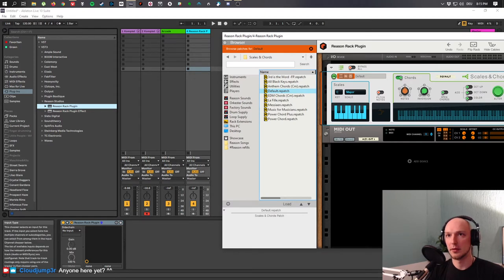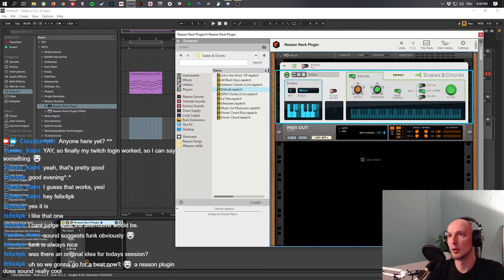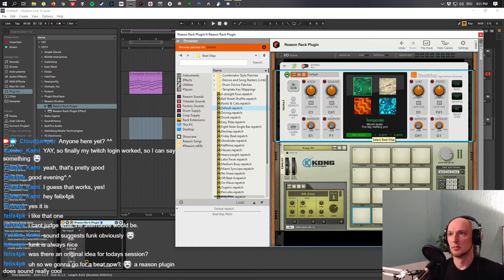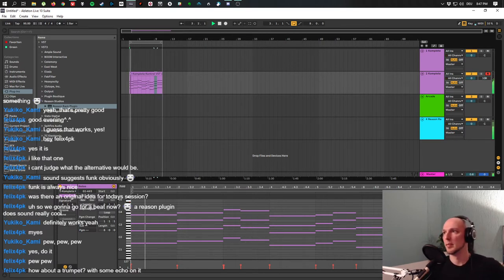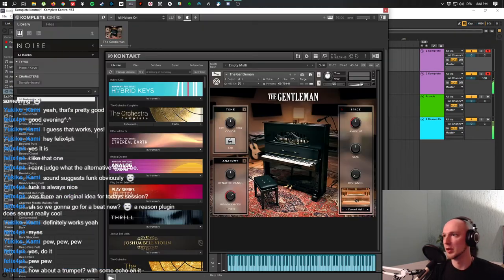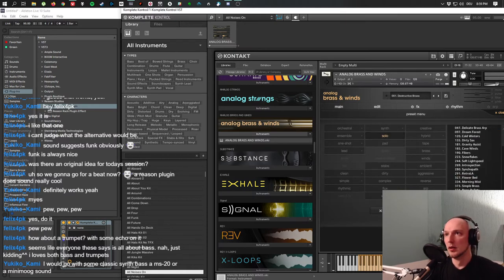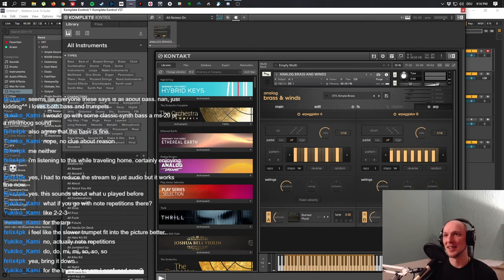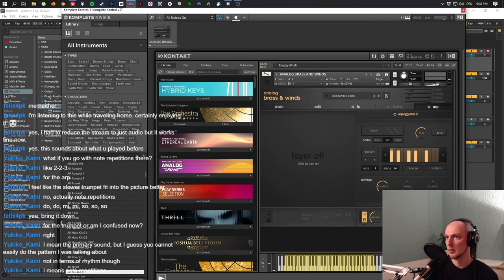Playing with Reason Studio, Arcade, and Analog Brass &Wind - Stream from February 29, 2020 - PART 1